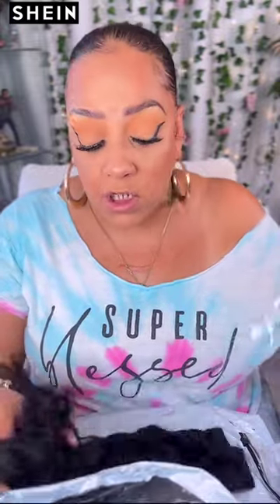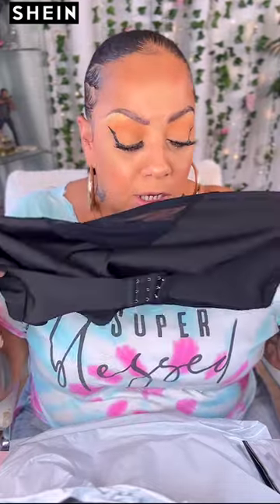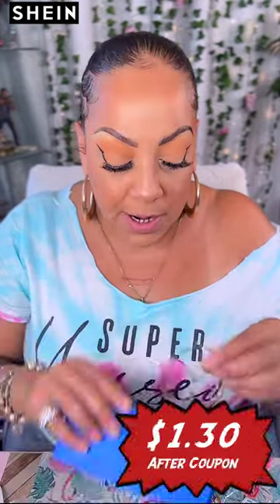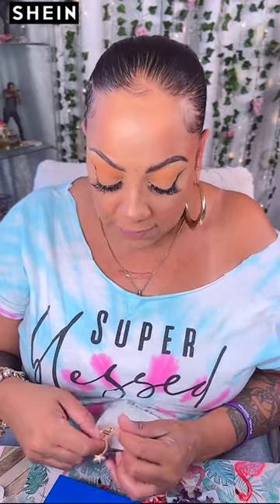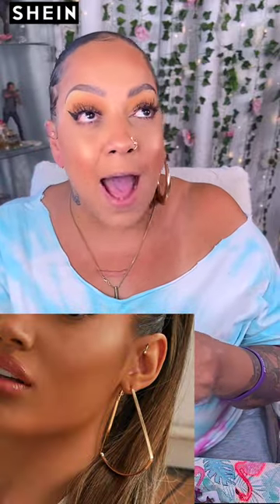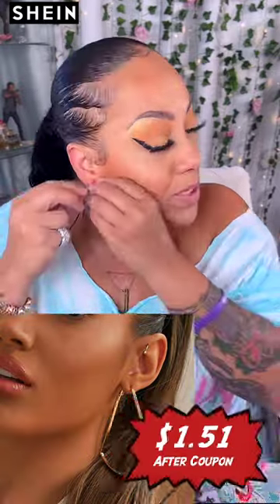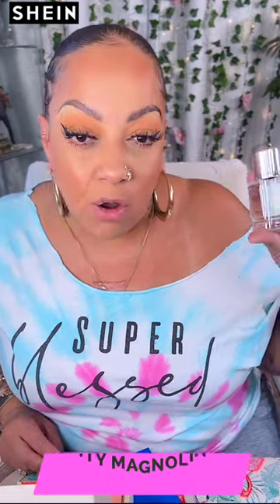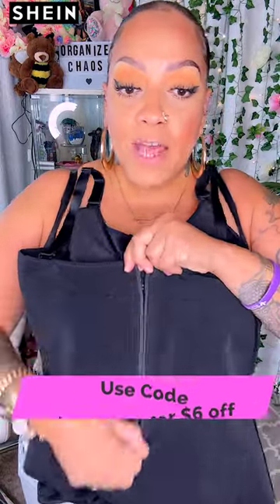SHEIN DESIGNER INSPIRED | ANNIVERSARY SALE WORTH IT! 150K MARKED ITEMS 😱 CURVE TRY ON HUGE Haul #4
Huge @SHEINOFFICIAL try on haul plus size curve how to get budget clothing huge shein anniversary sale, shapewear try on clothing haul accessories household decor haul, designer inspired purses @muffinismylovers

ITEMS THis Video

LUVLETTE LOUNGE & SLEEPWEAR

DESIGNER INSPIRED PURSE SEE LINK IN COMMENTS

WRITE OR SEND US LOVE GIFTS TO:
Muffinismylovers

SOME OF MY FAVORITE SITES